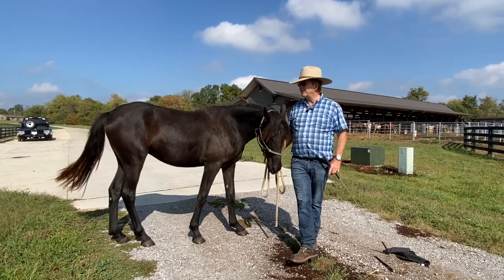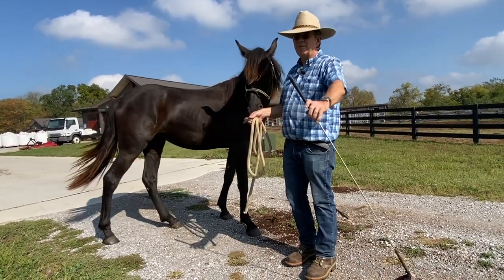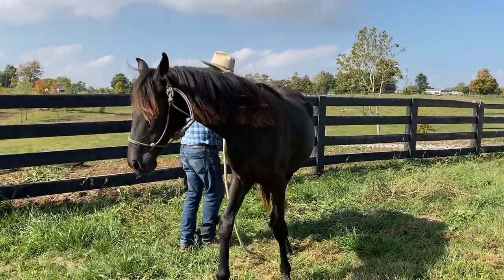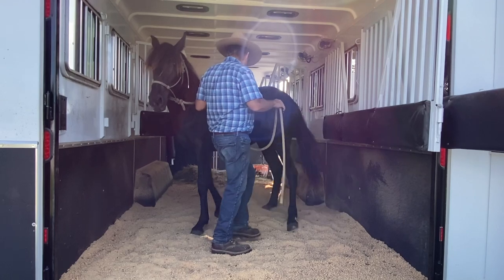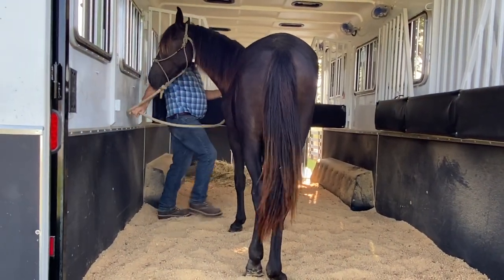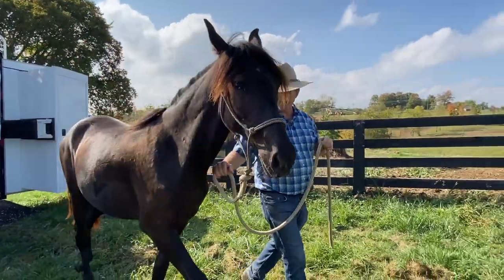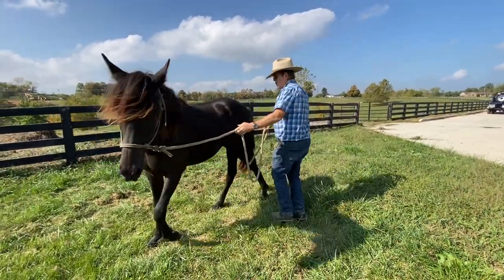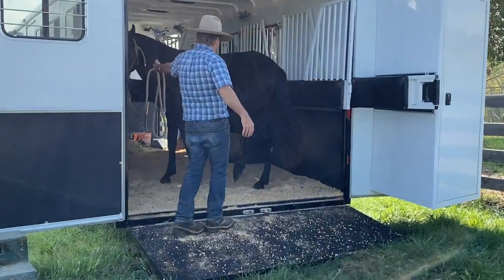How To Trailer Load Your Horse | Walking Horses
This short video I show how I teach trailer loading to a horse.